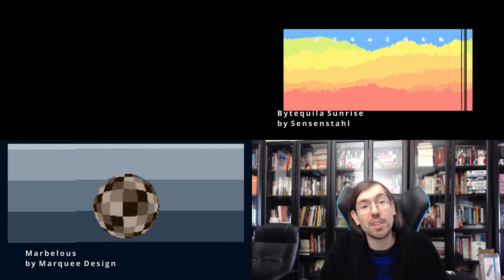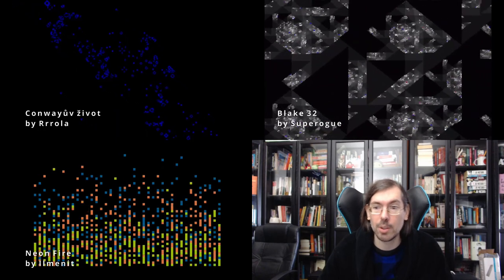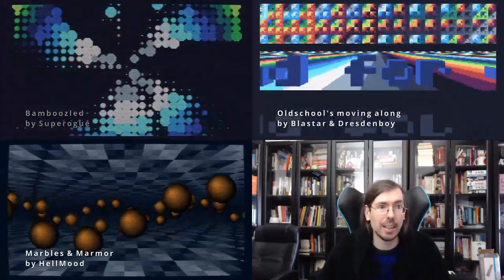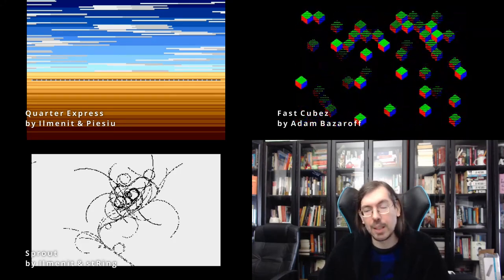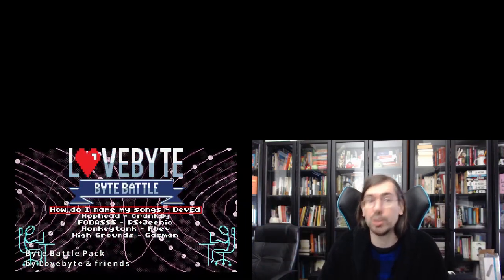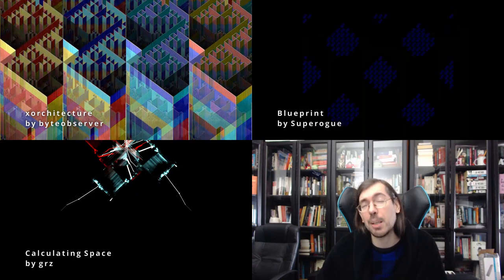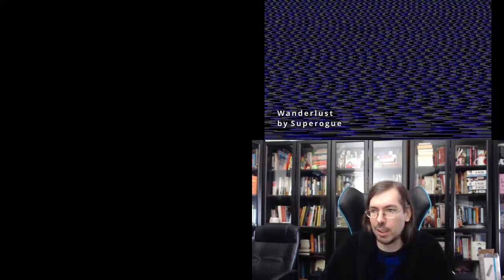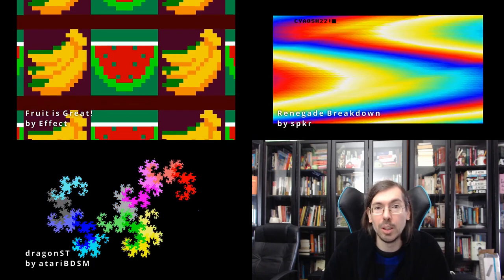A year in sizecoding with ps, part 1: January - July 2021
Go on a journey with ps as he highlights the different sizecoding productions released in the first half of 2021